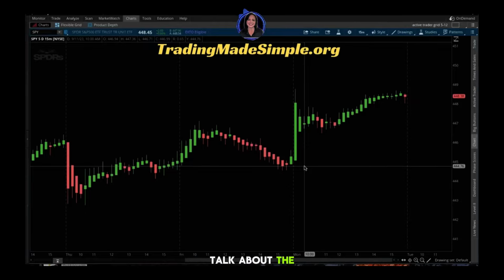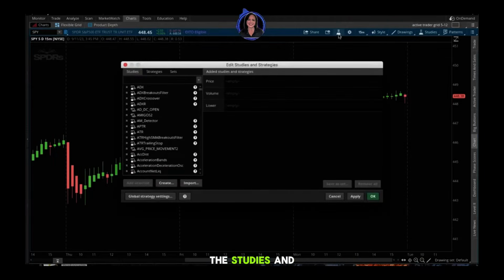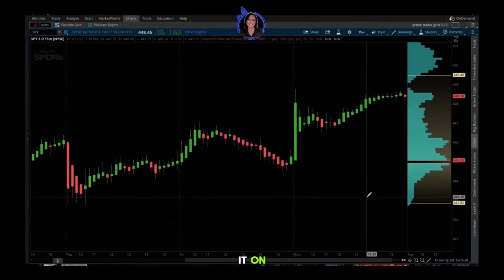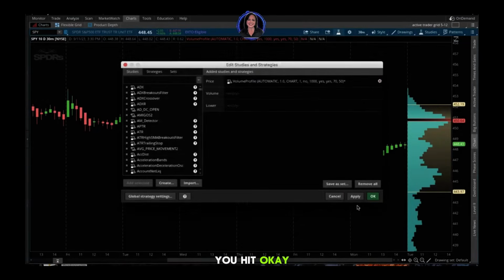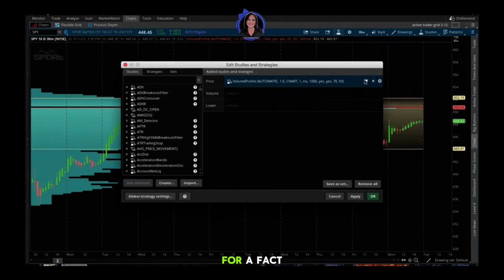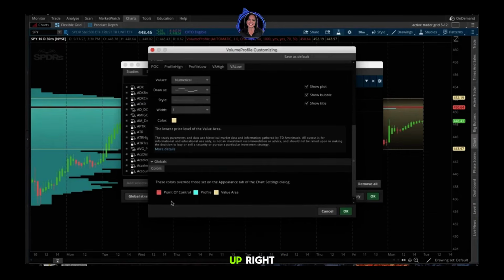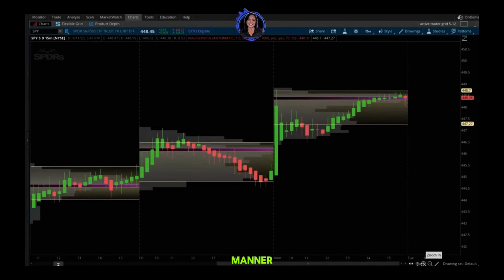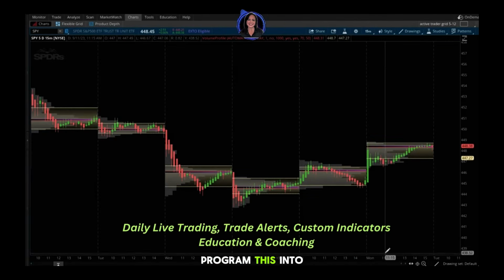Step-by-Step: Customizing Volume Profile Indicator for Better Trades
Unlock the full potential of the Volume Profile indicator in Thinkorswim! In this step-by-step tutorial, Sandra from Trading Made Simple walks you through how to add, customize, and use the Volume Profile to improve your trading decisions. Learn how to make this powerful (but often confusing) tool work for you, from changing colors and settings to saving your custom setup for future use.